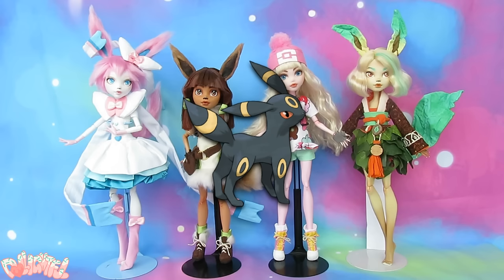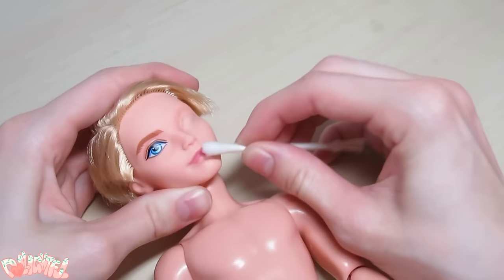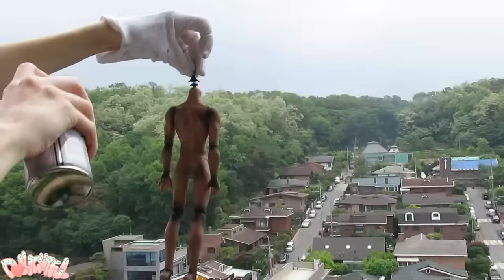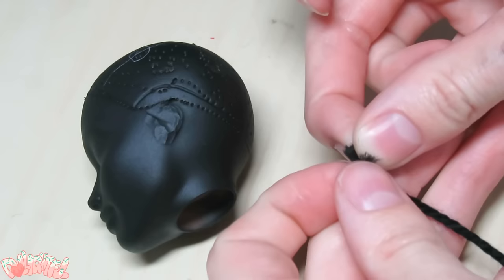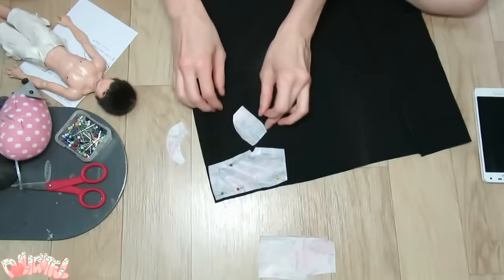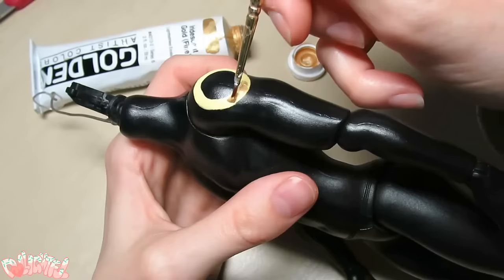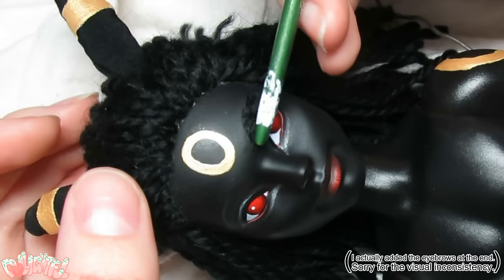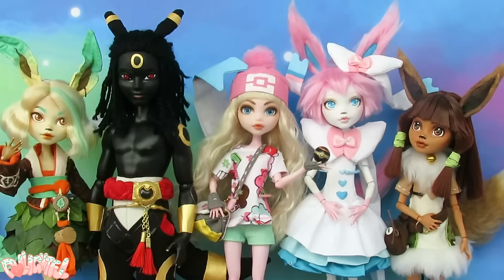Repaint! Pokemon Umbreon Custom OOAK Male Doll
Umbreon joins the ever growing "Eeveelutions" family in this episode, where we explore new methods of body color changing and yarn hair dreadlocks! Inspired by Japanese ninjas and Egyptian/African aesthetic, I hope you like how my take on this beloved Pokemon character turned out. :) Look out for glowing red eyes in the dark.

Materials:
Water Colored Pencils - Faber Castell
Pastels - Mungyo Handrolled Soft Pastels
Acrylic Paints - Liquitex
Yarn
Reroot-tool - drill chuck + needle
Elmers Glue-All Extra Strong Formula
Apoxy Sculpt
DuraClear Matte Varnish (2/3 watered down)
Liquitex High Gloss Varnish
Scrap fabrics (knit, cotton)